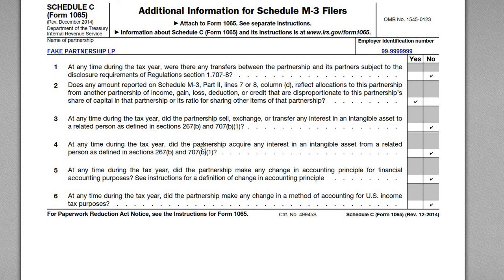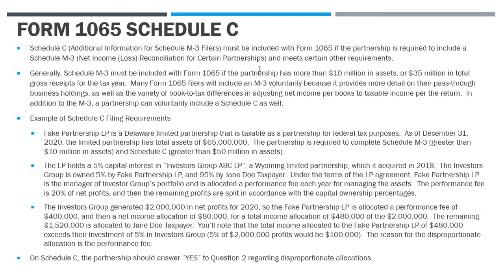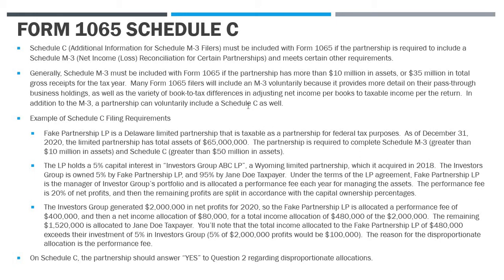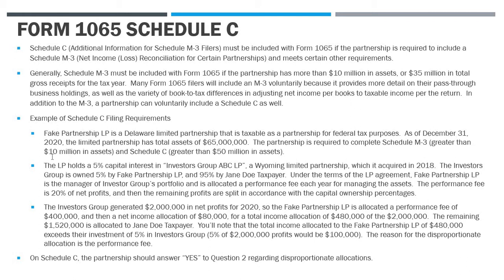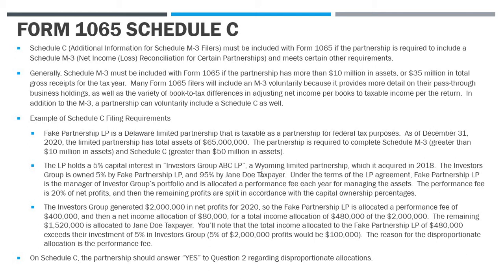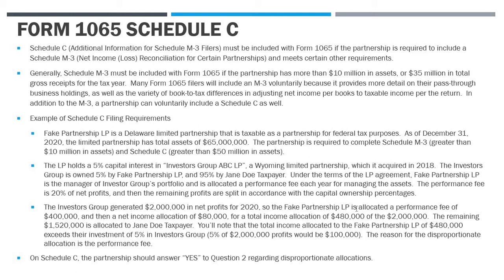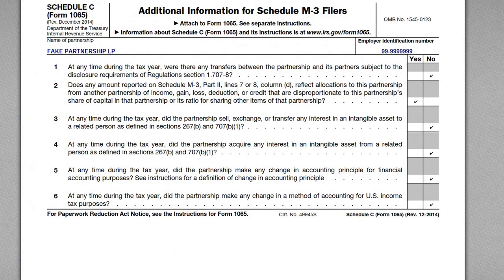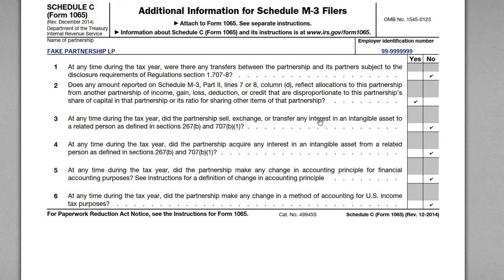Form 1065 Schedule C - Who Needs to File?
Form 1065 Schedule C is required for certain large partnerships.

In this video, I cover the Schedule C filing requirements for large partnerships and an example fact pattern that requires answering "Yes" to one of the questions included in Schedule C.